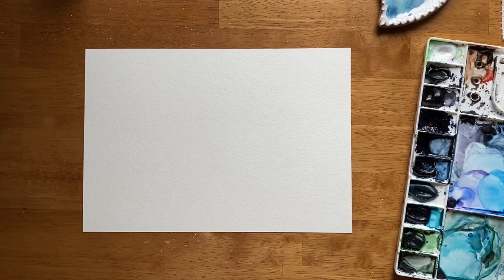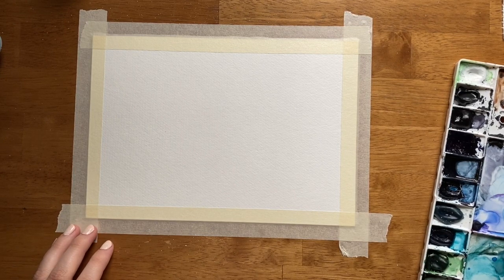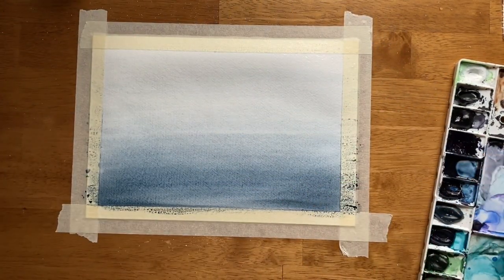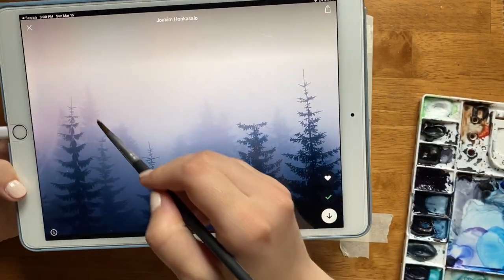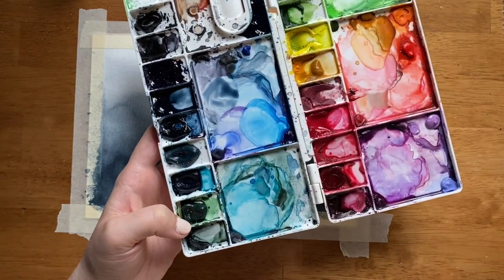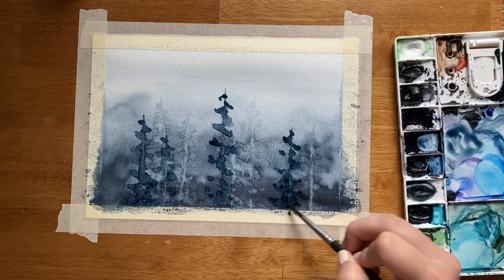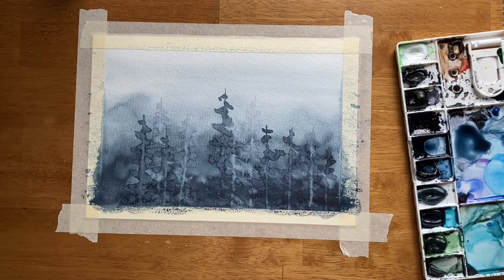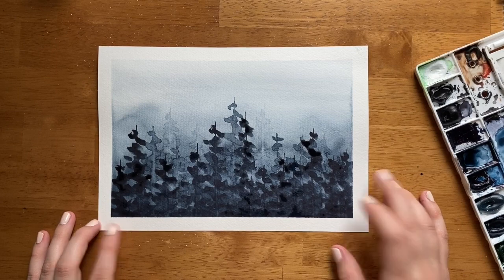10-Minute Tutorial: Watercolor Misty Forest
Learn to paint a layered watercolor misty forest with me in my newest 10-Minute Tutorial!

Use this link to get access to Skillshare Premium FREE for 2 months: